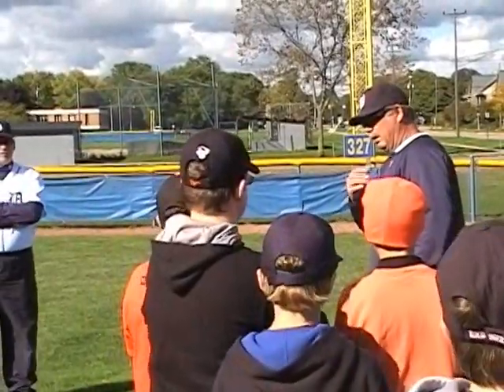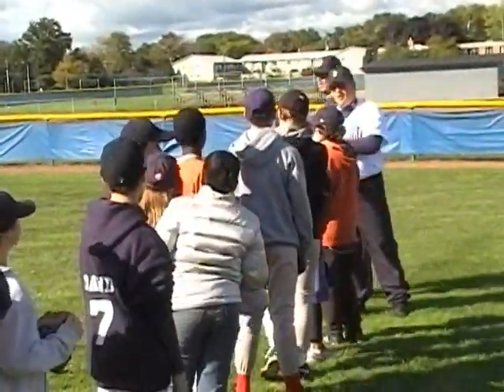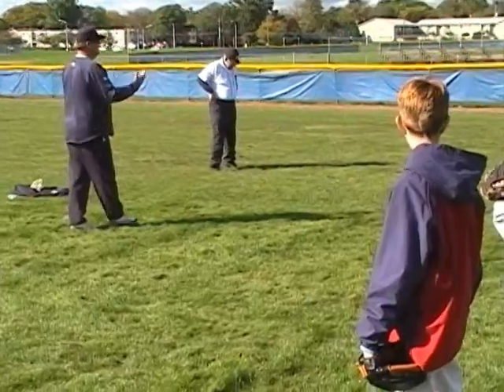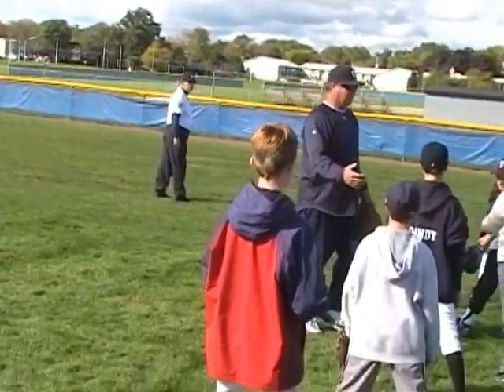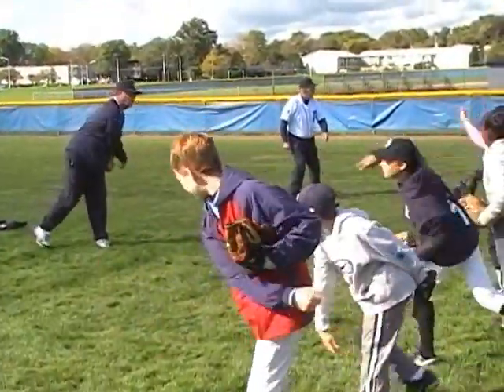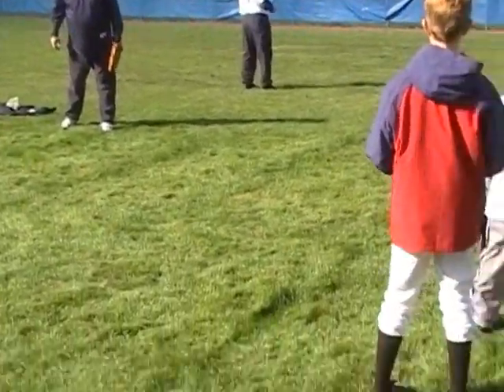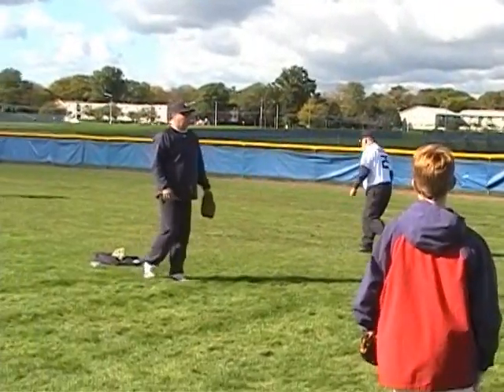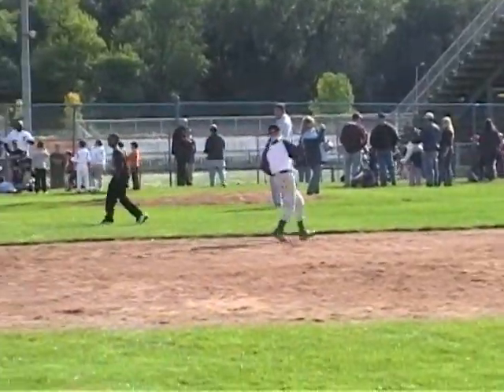MLBPAA - MIckey Lolitch pitching tips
1968 World Series MVP Mickey Lolich (won three games pitching in series AND hit a homer!) gives tips at the MLBPAA clinic in Royal Oak, MI
Mickey is the second instructor, in the Tigers jersey.